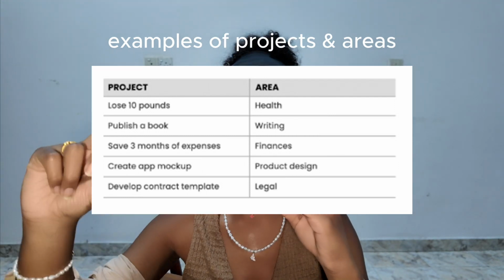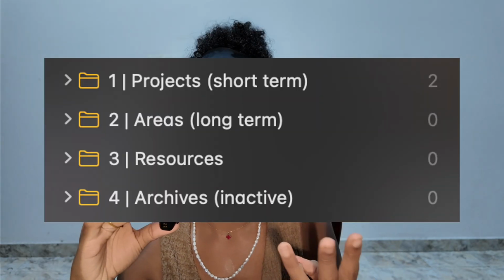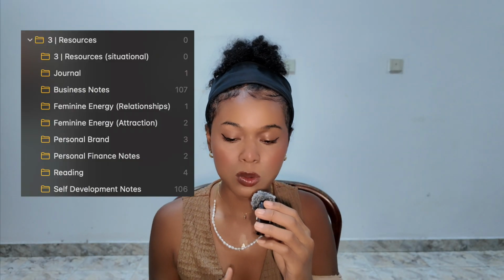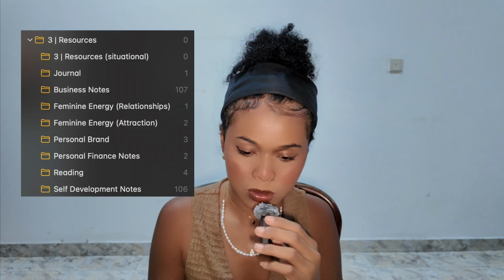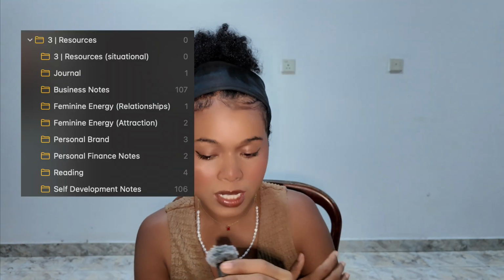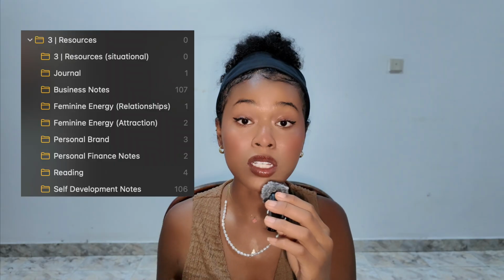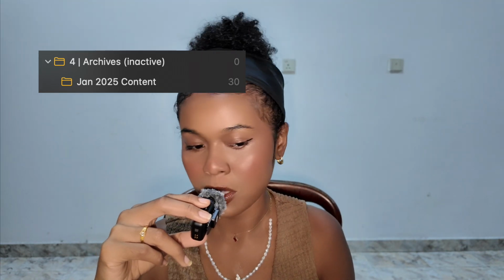I read Building a Second Brain so You Don’t Have To 🧠 (tips to prevent mental & digital overwhelm) 📖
💗 COMMUNITY

⌚️TIMESTAMPS
0:00 intro
0:40 main mindset shift
1:01 the PARA method
4:06 make a habit of organization
4:38 the power of information that resonates

If we haven't crossed paths yet, greetings! 👋 I'm Olivia, a self development lover,  femininity fanatic and full time traveler. On this channel, I will provide tools and education to empower you to align your habits to fulfill your highest purpose.

subcount: 1,216